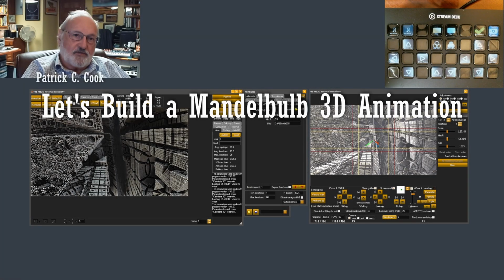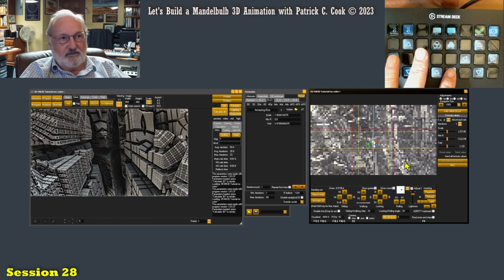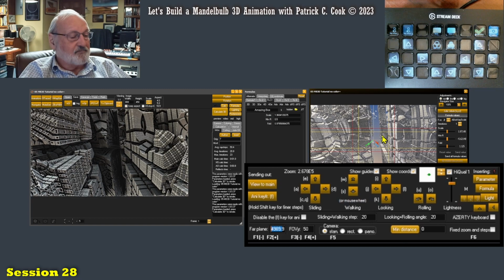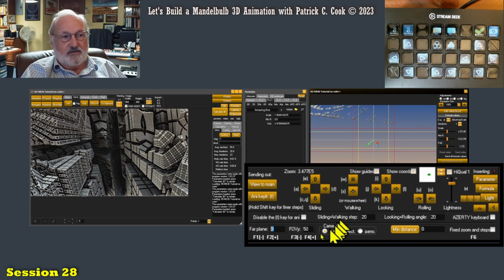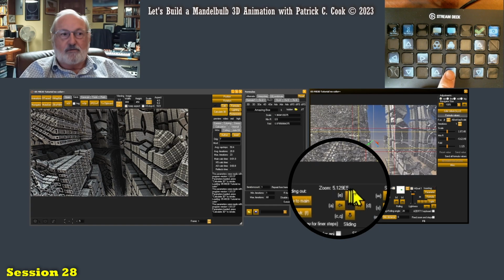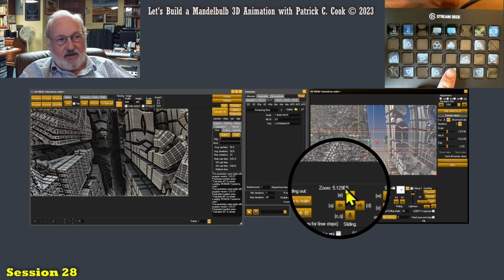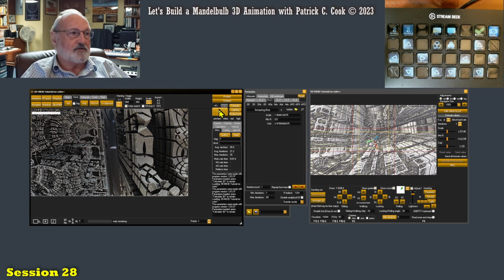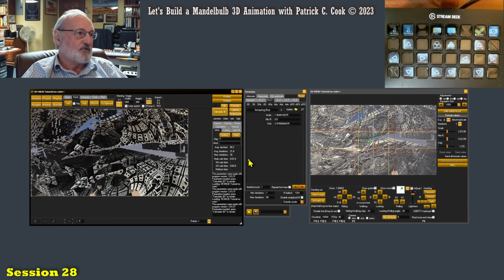TS1.28 - An example of unexpected change of the Far Plane value - Mandelbulb3D Tutorial Series 1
Welcome to session 1.28 showing an example of unexpected change of the Far Plane value and navigating the fractal. This session is a continuation of the tutorial series for the Mandelbulb 3D fractal generator software application. Please refer to session 1.1 of this tutorial series for a list of the topics of each session. There will be 153 tutorial sessions once all are published to this channel.